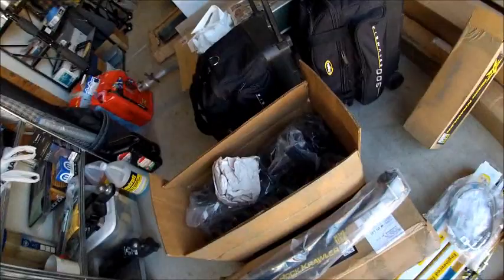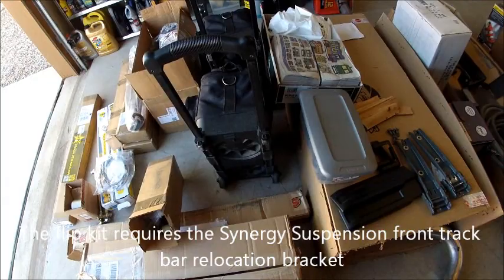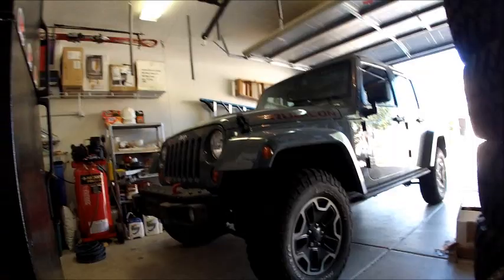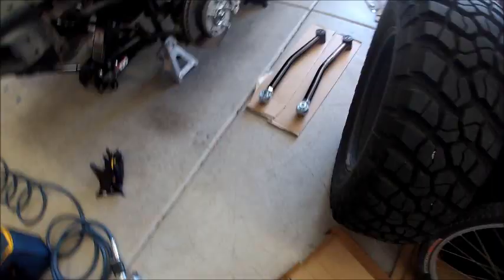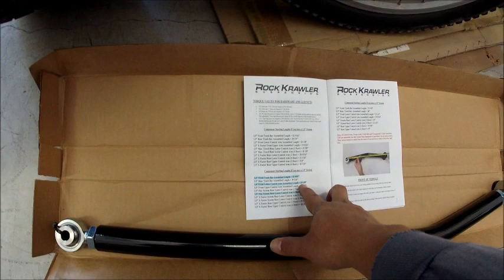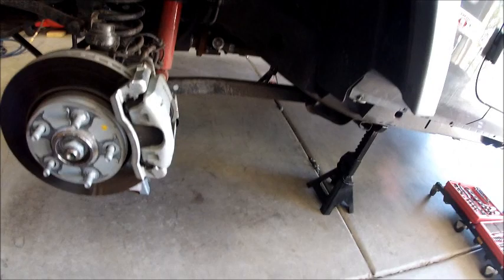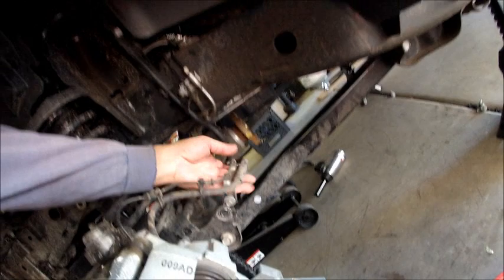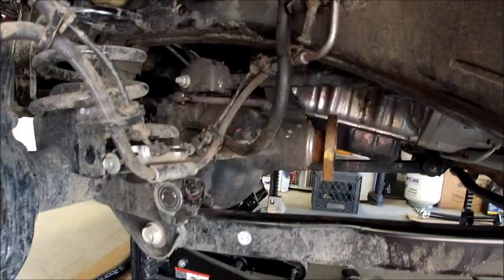2013 Jeep Wrangler Rubicon 10th Anniversary - Installation of Rock Krawler 3.5" Mid-Arm Flex System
This was supposed to be a "full" video of the install of the Rock Krawler 3.5" Mid-Arm Flex System on our 2013 Rubicon 10th Anniversary edition.  It started that way, but when I started coming across some.. "challenges", I started focusing more on what I was doing and eventually forgot to take videos along the way.  I did log some of the "issues" and tips I came across in JeepForum.com if you're interested.  Apologies for not getting the full install on video...